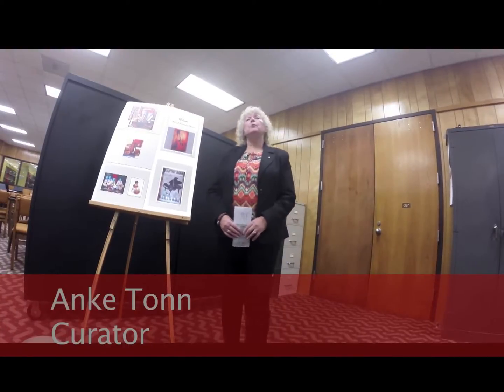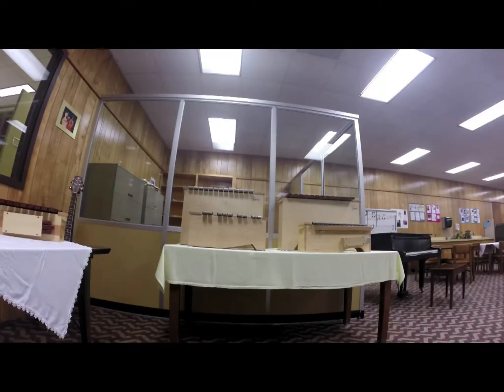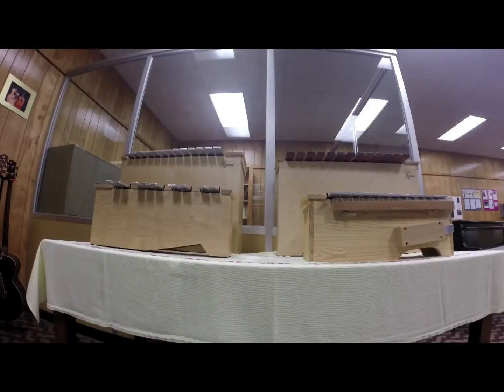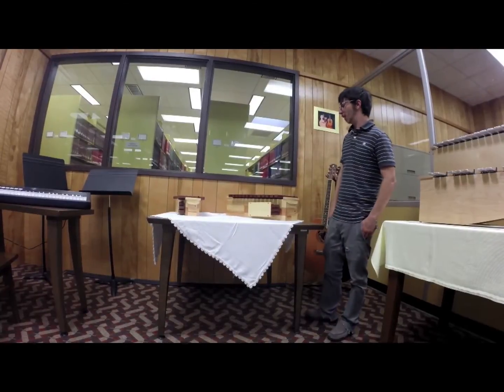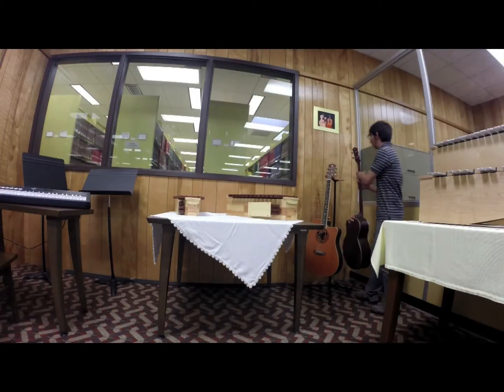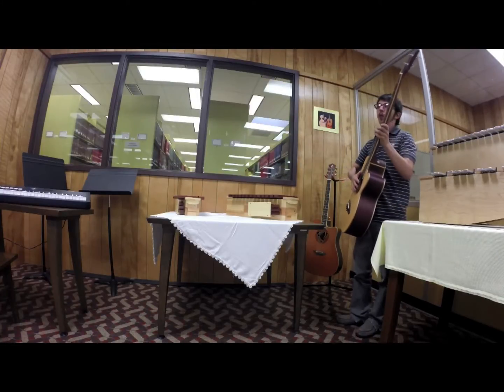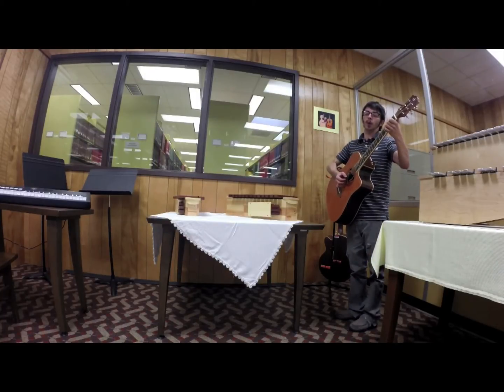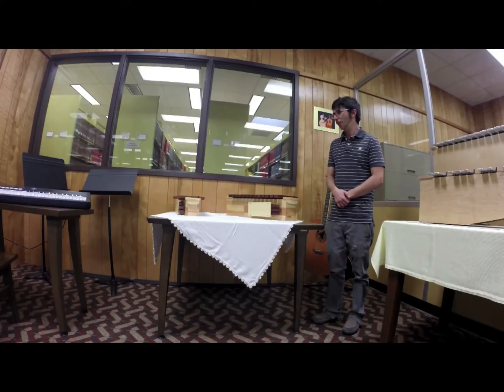Andrew Feature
Andrew Schlesinger feature on the music collection at Ellender Memorial Library on the campus of Nicholls State University